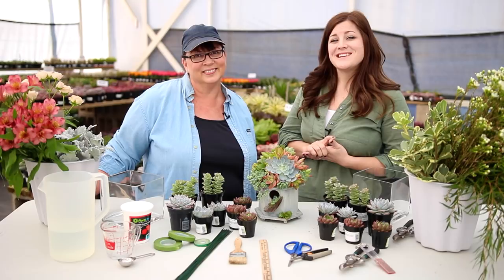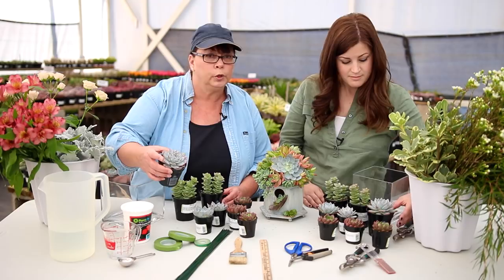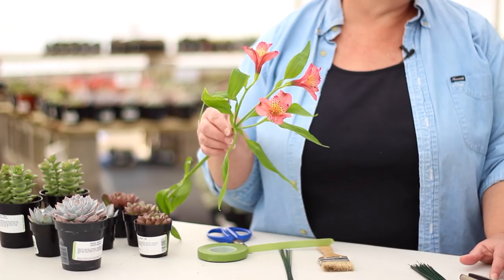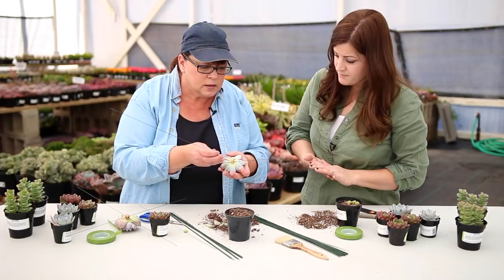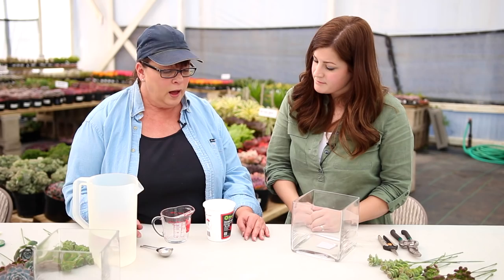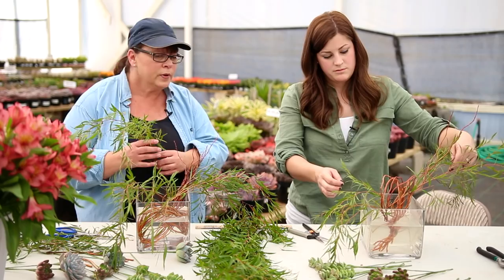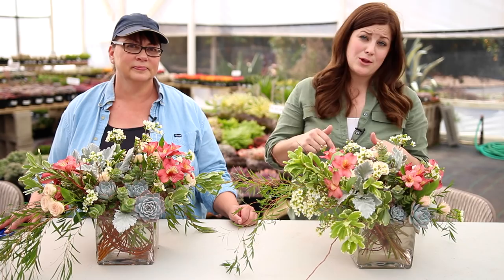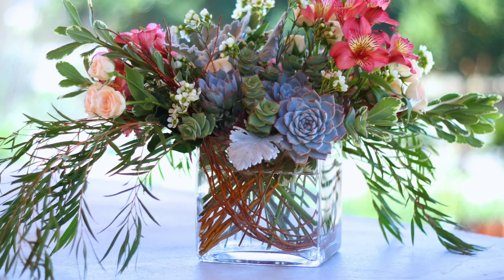Centerpiece with Cut Flowers and Succulents w/ The Succulent Perch